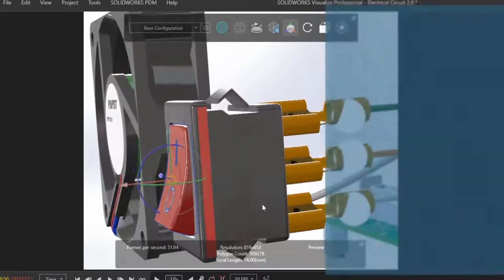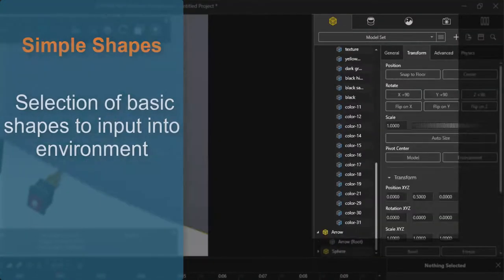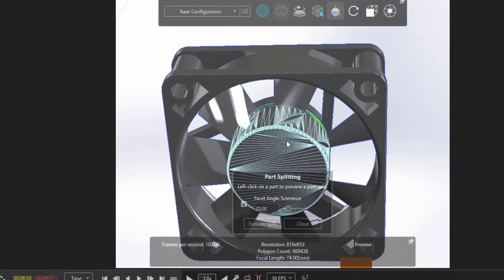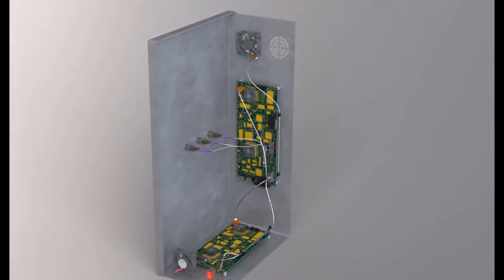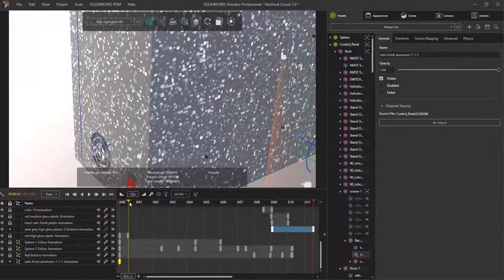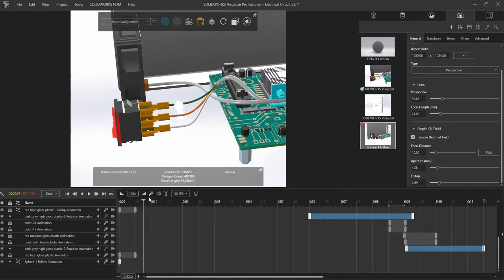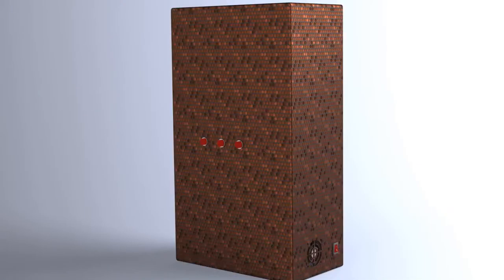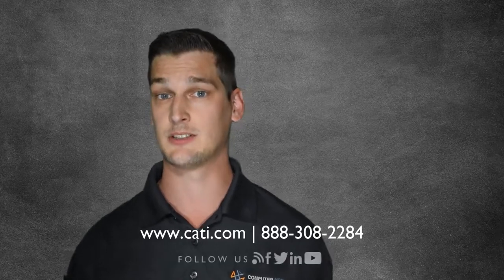Electrifying Wires with SOLIDWORKS Visualize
Watch as David demonstrates how to illustrate electricity flowing through wires using SOLIDWORKS Visualize.

Creating stunning visuals can make your product stand out from the crowd. See how easy it is to add some pop to a electrical design visual.